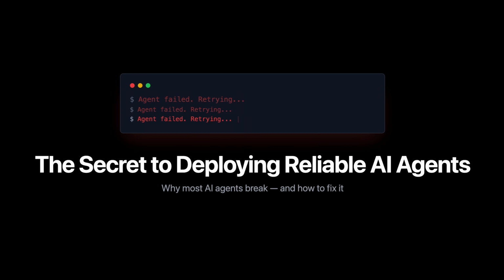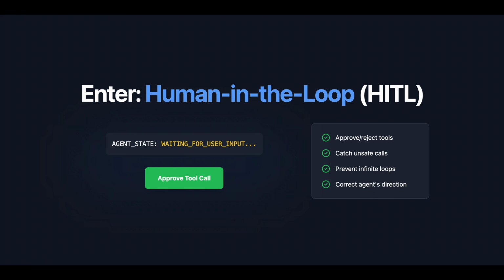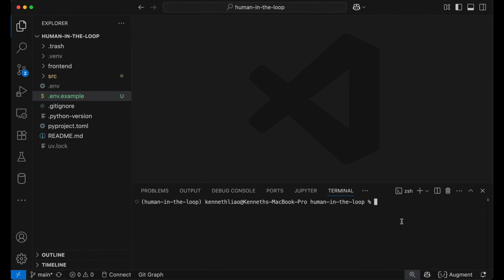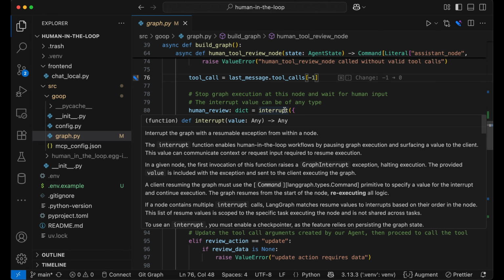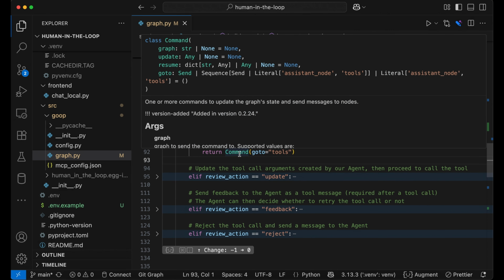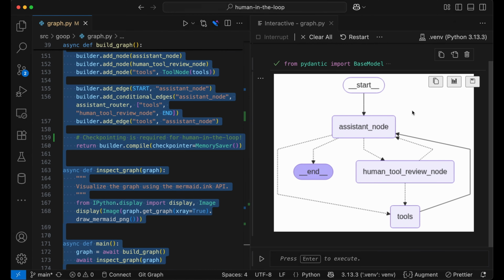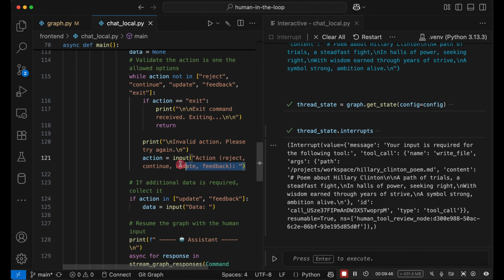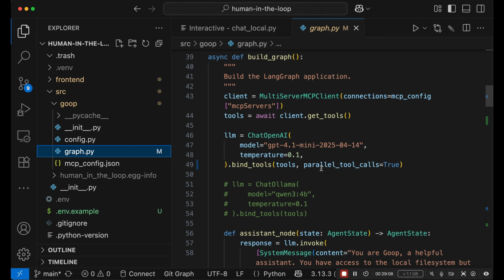LangGraph: Build Human-in-the-Loop Agents That Never Break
Learn the secret to deploying reliable AI agents with LangGraph! This ai agent tutorial dives deep into why most AI agents fail in production and introduces "human-in-the-loop" (HITL) as the critical solution, with code examples. Discover common failure points like wrong tool usage, infinite loops, and unsafe actions, and see how HITL can solve these issues. We'll walk through how to implement HITL in any LangGraph agent, covering primitives like 'Interrupt' and 'Command'. Perfect for AI builders looking to optimize your ai workflow and create consistently reliable AI agents that actually work in the real world.

🚀 Waitlist signup for my free community

🕒 Sections
00:00 - Intro
00:35 - AI Agent Failure Modes
06:06 - What is Human-in-the-loop (HITL)
10:56 - Project Setup
16:36 - Building the Graph with HITL
34:20 - Getting Human Input from the Client
46:38 - Get the Slides